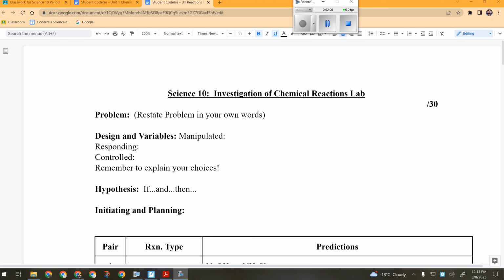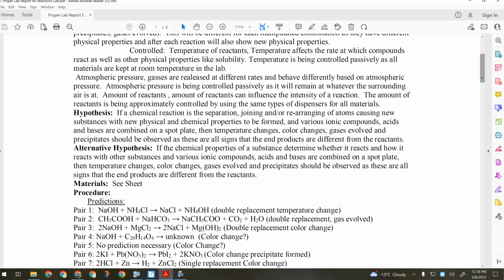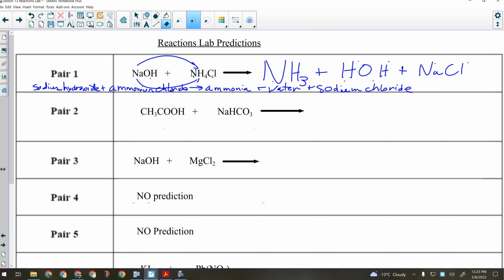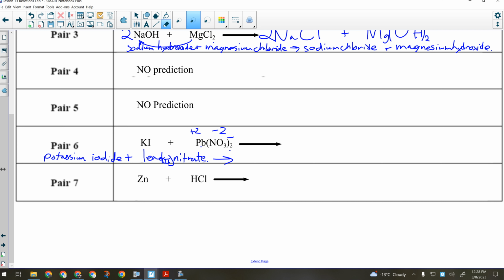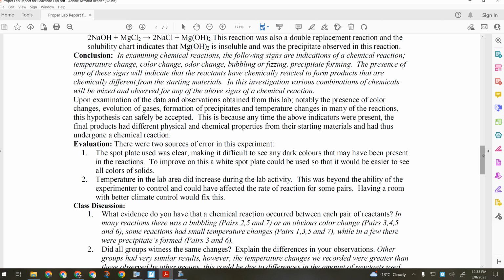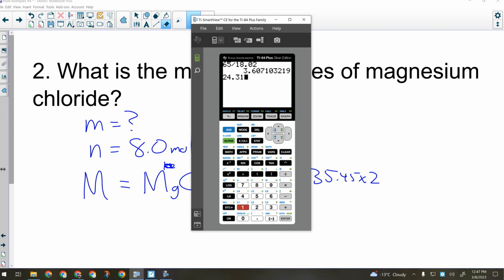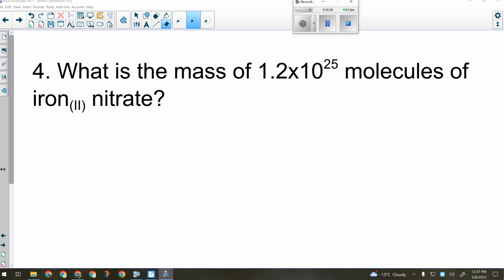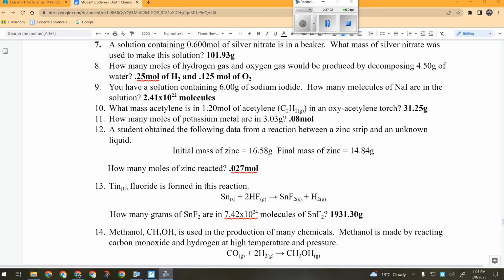Science 10 Chemistry Lesson 21 Mole Equation Part 3